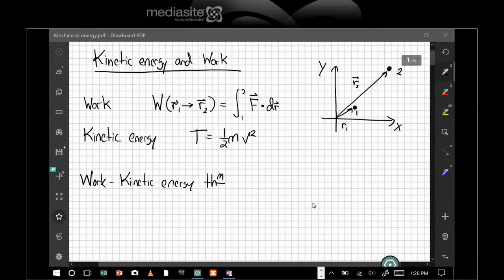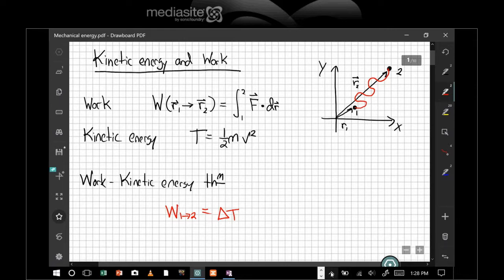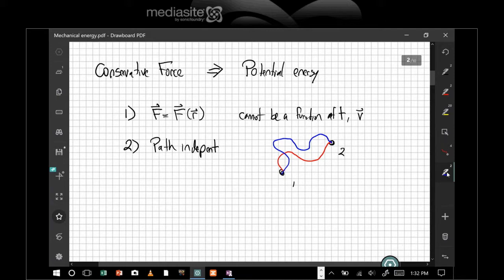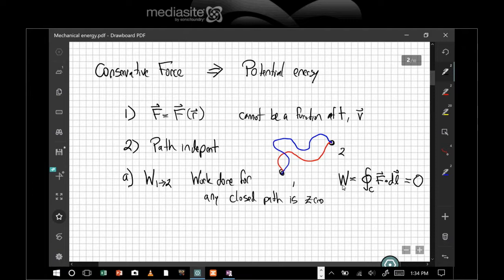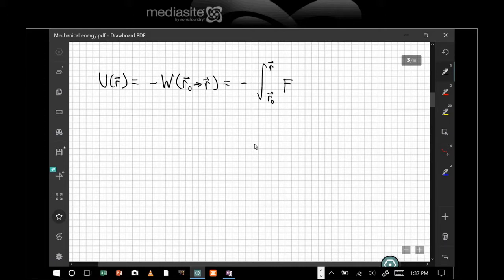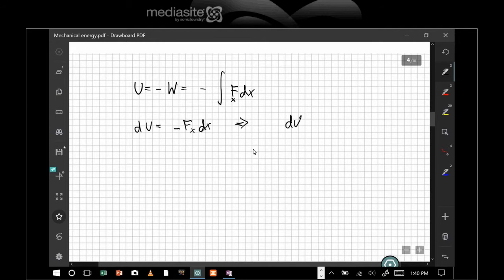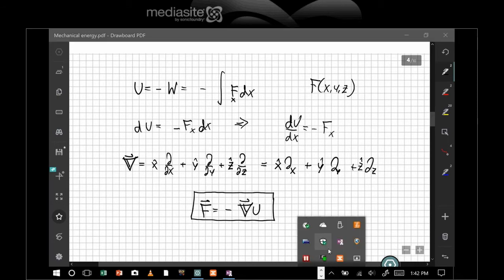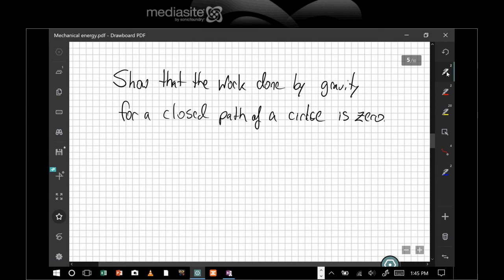Introduction to mechanical energy